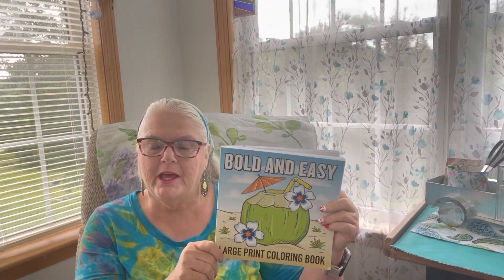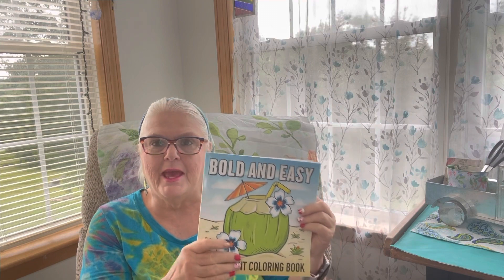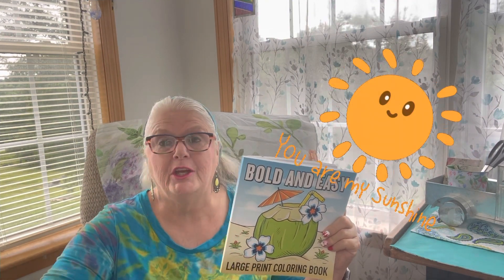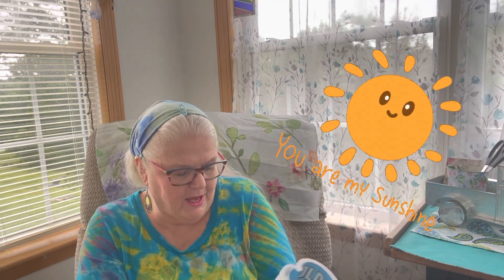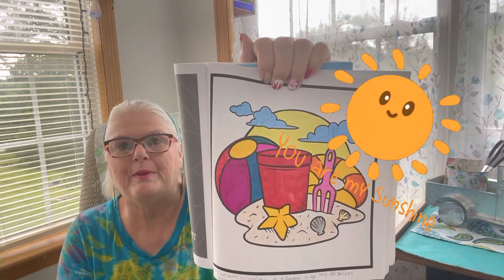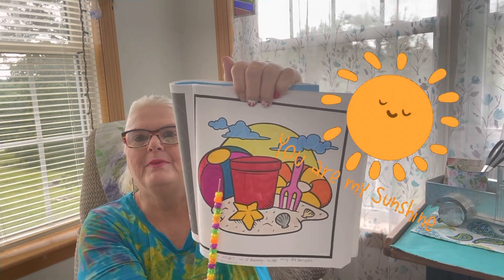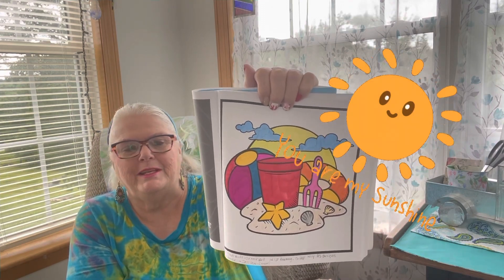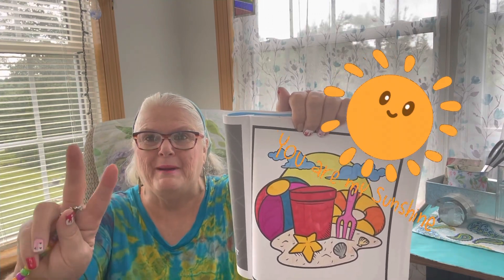colorandcreatewithusurockart @rosemarysurockart2111 KSDesigns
I Come on in to an

Open collaboration
This is a hoste d by Rosemary Co -host Kelly
Use hashtag #
Post on Monday
Anytime on Monday

Rosemary

Kelly

Got the coloring book from kikis Life

Brenda Wanden
 72 Gordon Hill Road